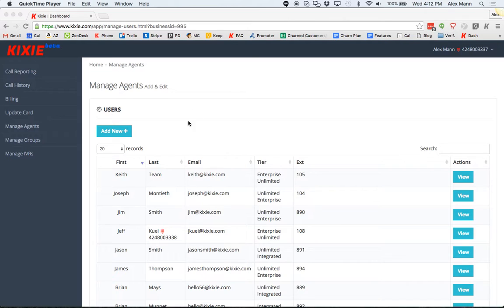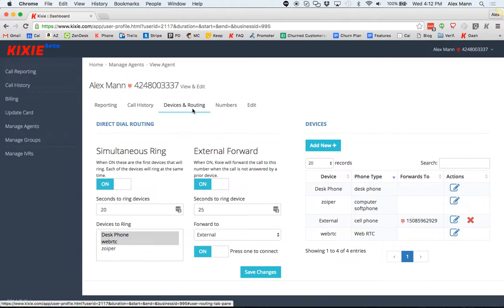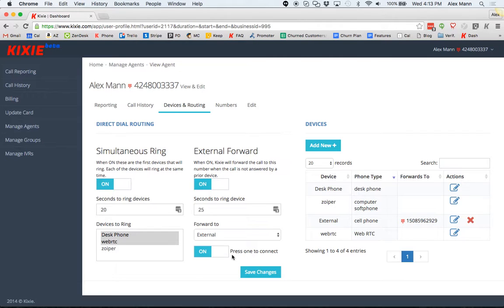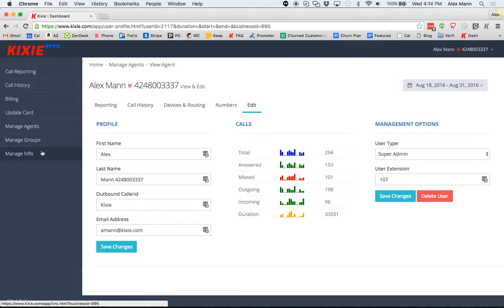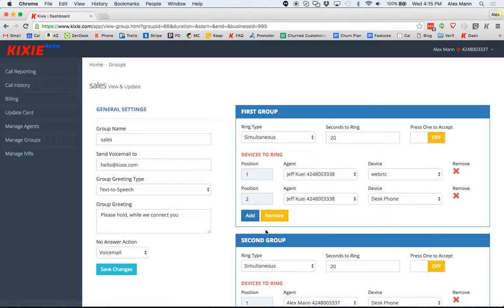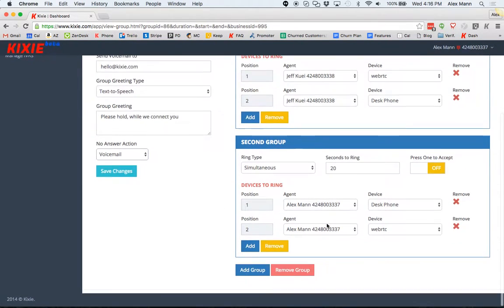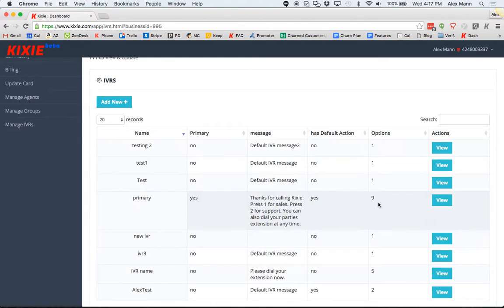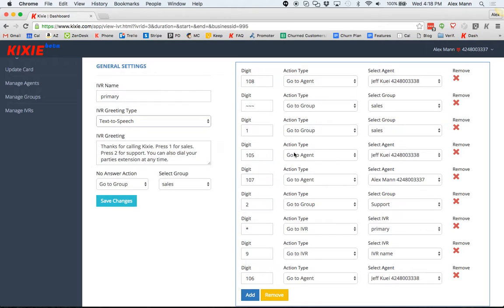Manage Agents, Groups and IVRs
This video demonstrates how to manage your Kixie account's users, groups and IVRs.